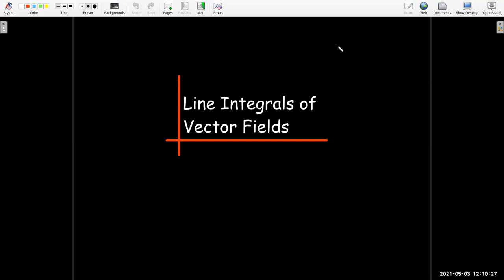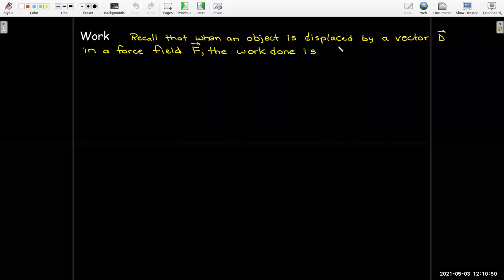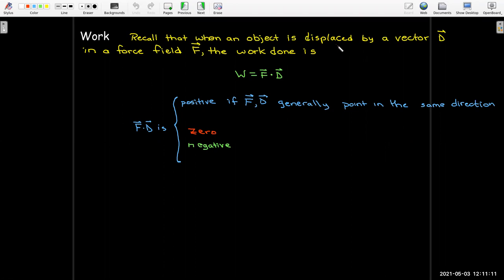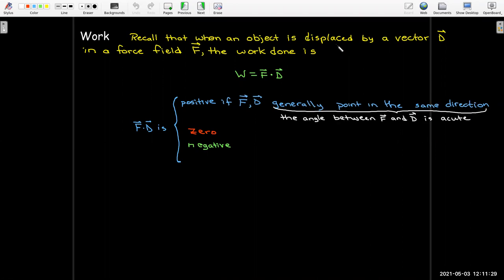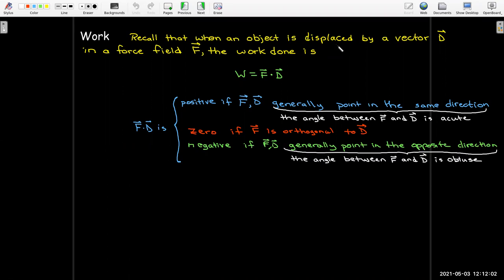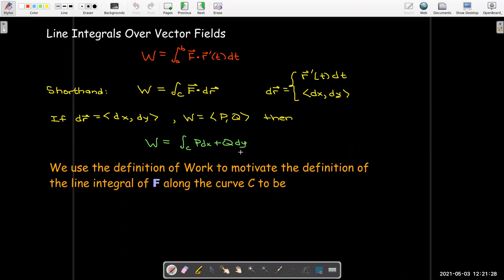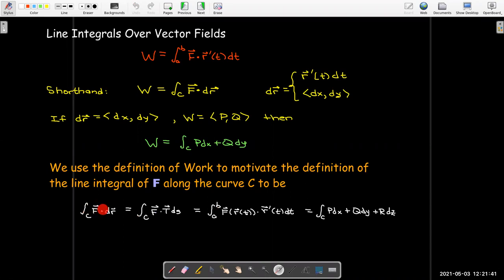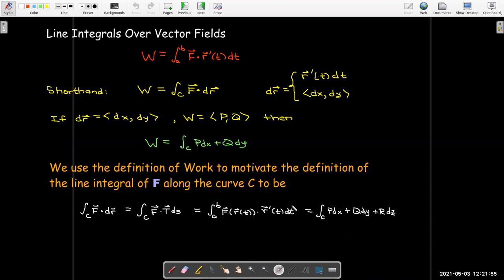Line Integrals with Vector Fields and Work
We use the concept of "work" from physics to motivate the definition of a line integral with a vector field.